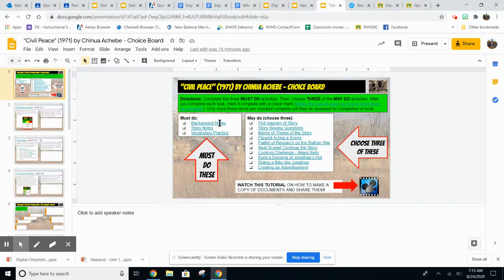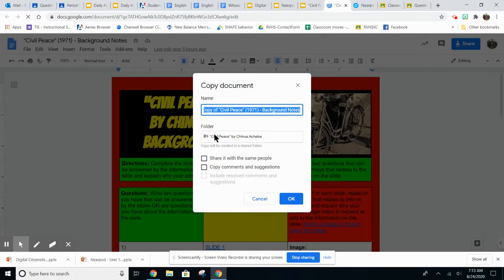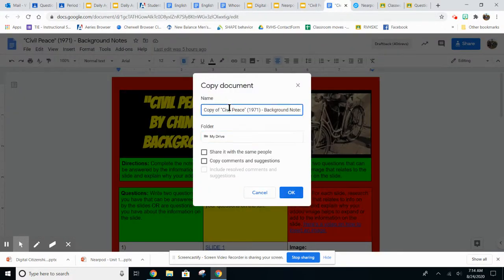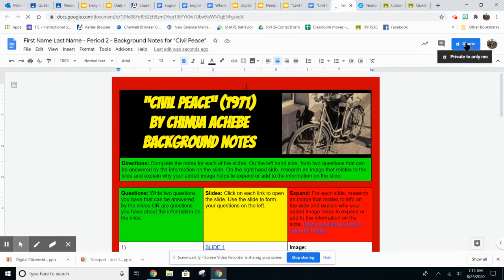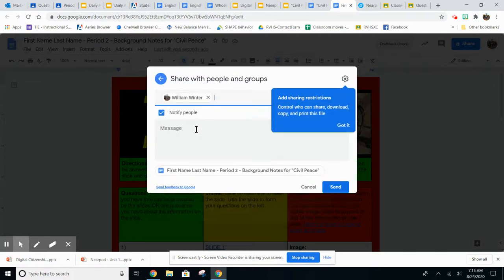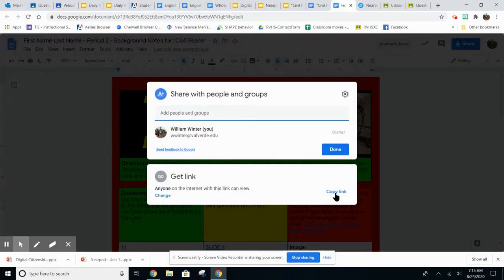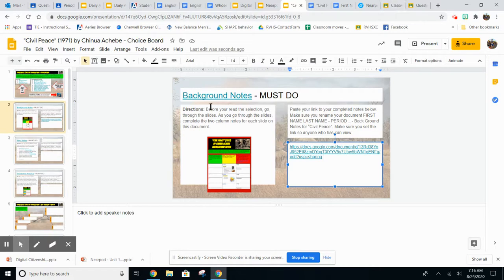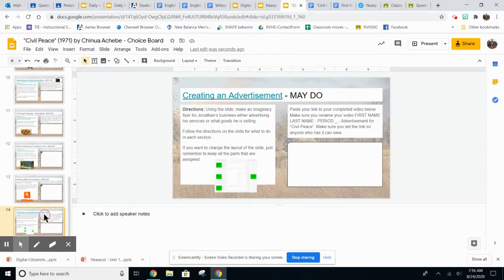How to make a copy of and share your document as a link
In this video, I explain:
-How to make a copy of a document
-How to rename a document
-How to share a link with a user
-How to change the settings to the documents so anyone who has the link can view
-How to copy the shareable link to the document